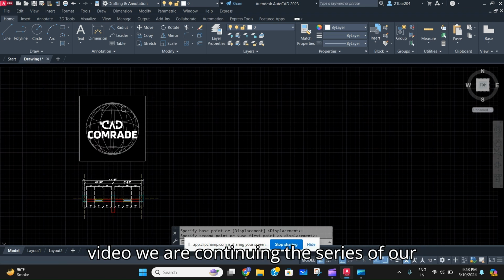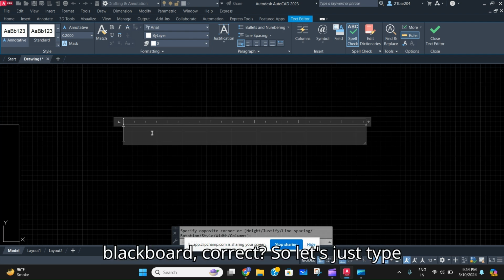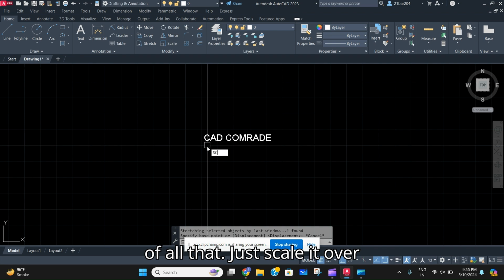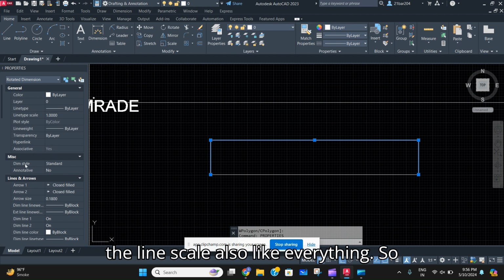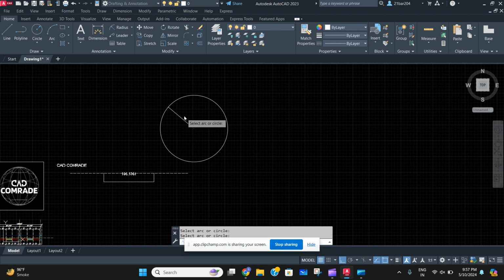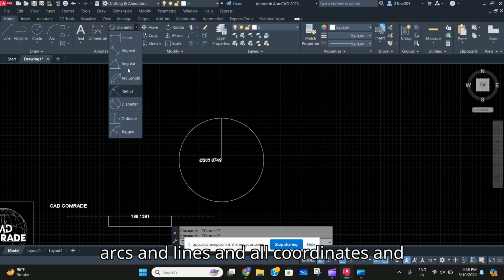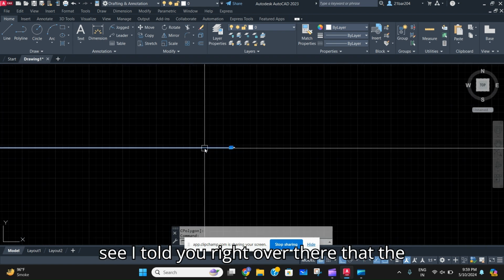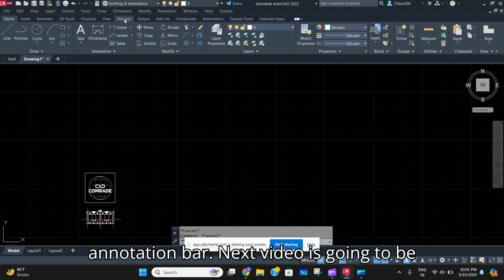Basics of AutoCAD (part-2) all about annotation bar !!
In this video you are going to learn about the annotation bar of the AutoCAD software and the second part of the series basics of AutoCAD !!